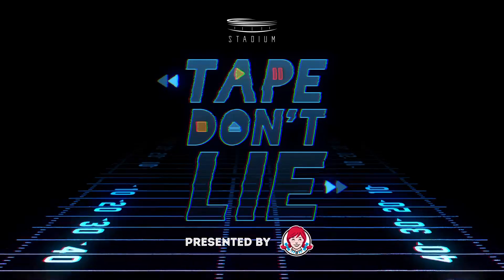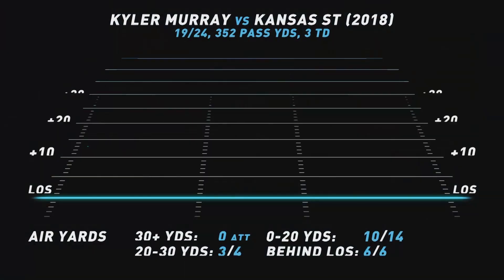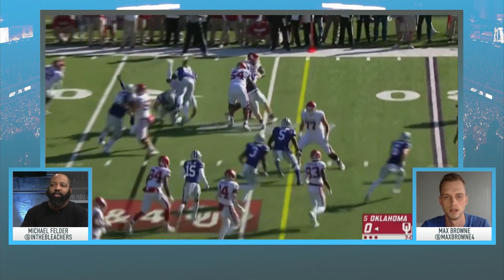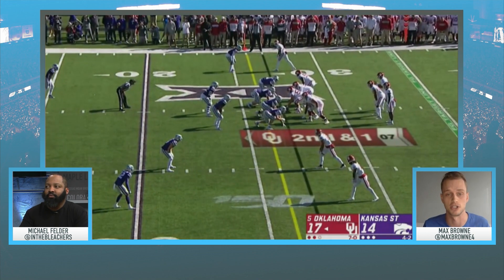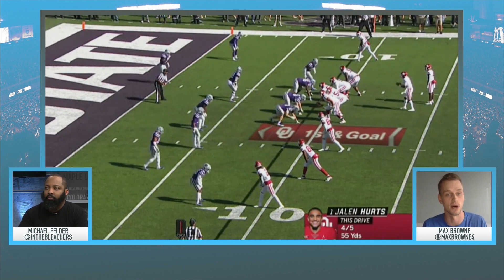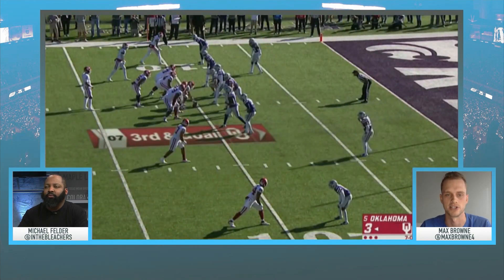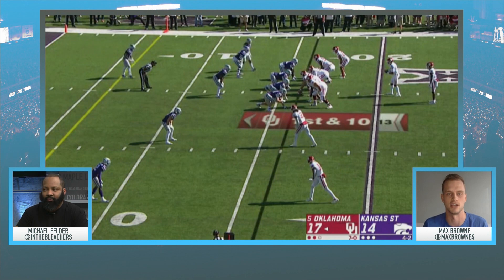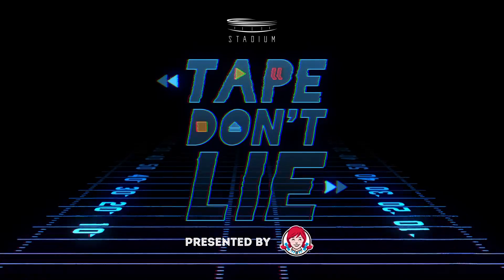How Oklahoma's Offense Fell Short Against Kansas State | Stadium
Oklahoma lost to Kansas State 48-41 in Week 9. In this episode of Tape Don't Lie, Michael Felder and Max Browne discuss how the Sooners' offense fell short in the loss.